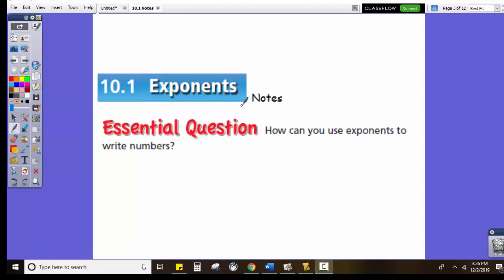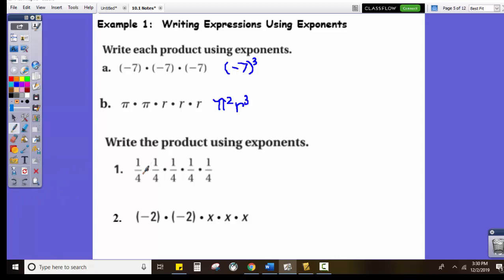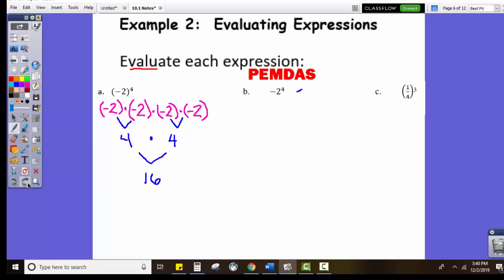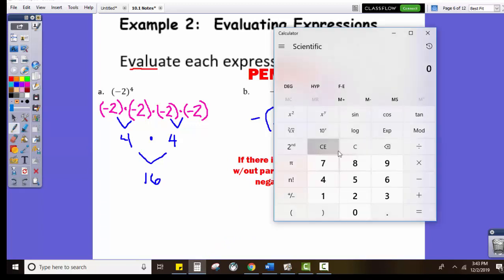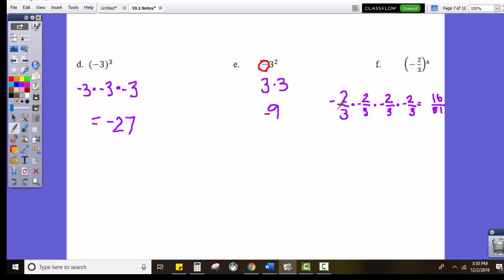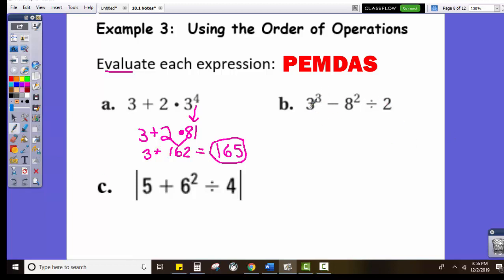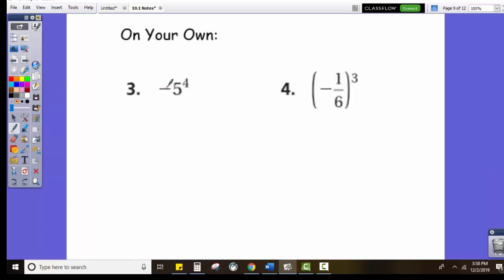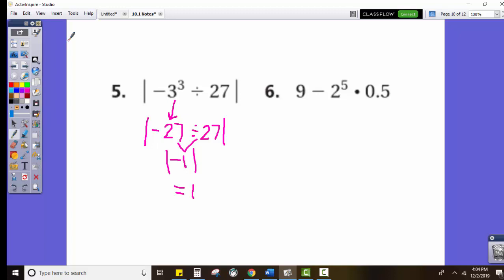10.1 Notes Exponents